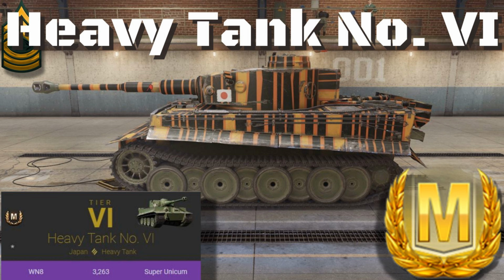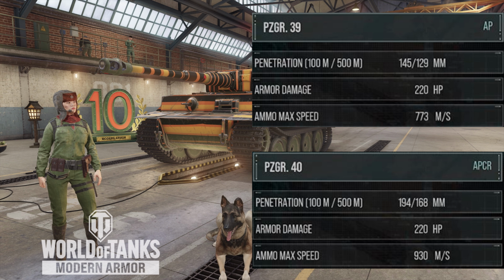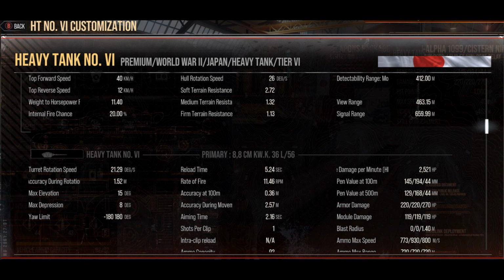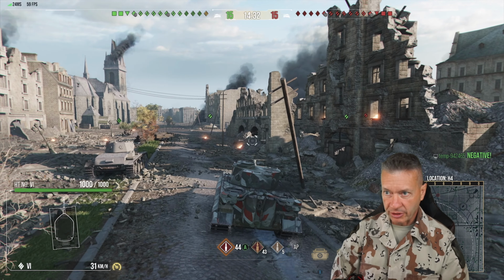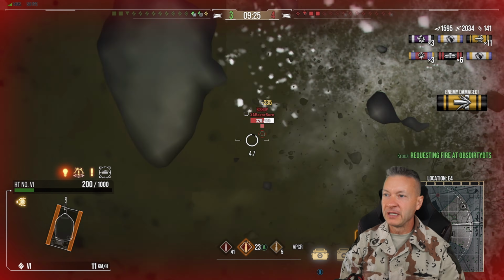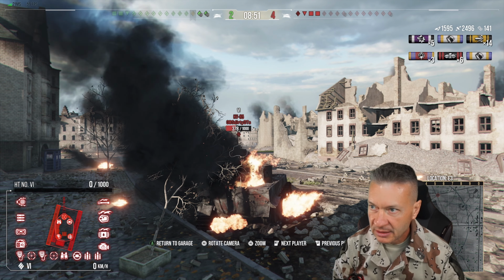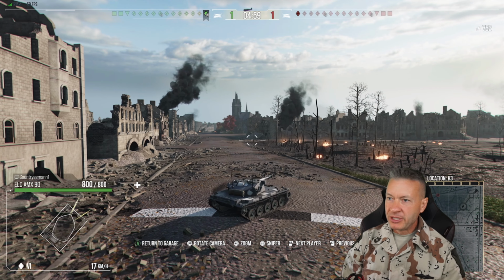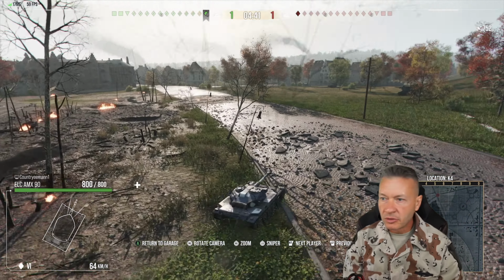Heavy Tank No. VI Ace Tanker Battle, World of Tanks Console.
▶️ GET CONNECTED:
🔴 LIVE ► MON - FRI on Twitch!

00:00 Intro
03:30

►  Equipment List:
Advanced Optics
Advanced Loader
Improved Ventilation
Enhanced targeting information.

►  Commander Skills List:
Sixth sense
Situational awareness
Camouflage expertise

Born leader
Rapid loading
Steady Aim

Run – N – Gun
Snap Shot
Rapid Aim

►  Tanks Origins:
In 1943, the Japanese ambassador to Germany attended Henschel’s field trials of the Tiger. After that, the company was ordered to transfer all tank documentation to Japan. One disassembled Tiger was sent to Bordeaux on October 14, 1943, to be delivered to Japan by submarine. However, the vehicle was never delivered, and the Japanese were never able to establish their own production of Tigers. This enterprise cost Japan 645,000 Reichsmarks, despite the original cost being 300,000 Reichsmarks.

HooaH!